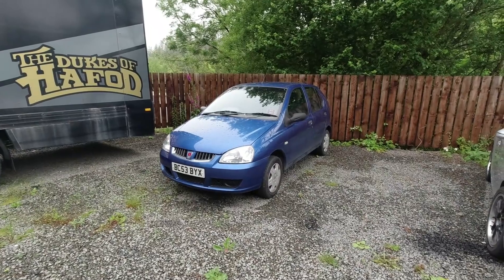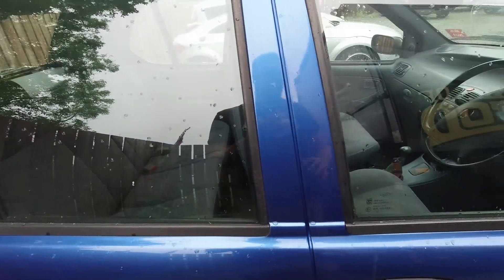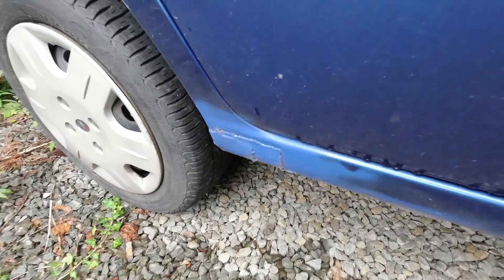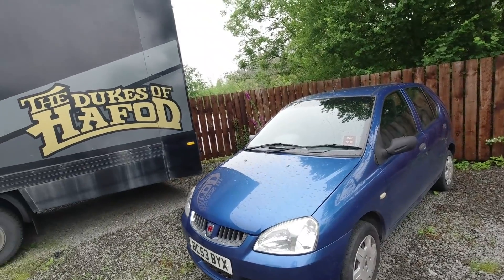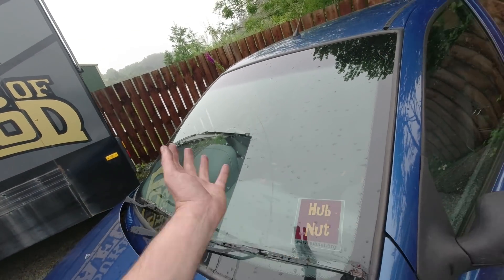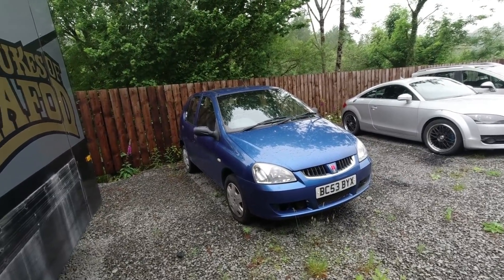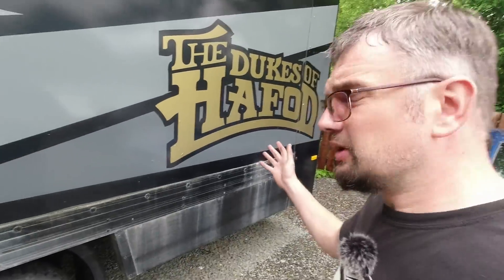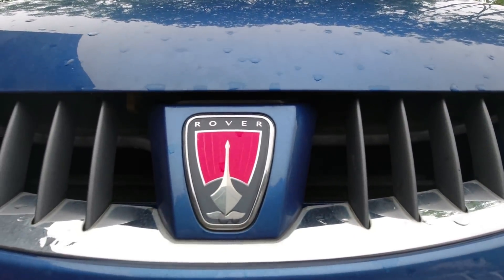Buy my CityRover! It's rubbish! (worst salesman ever) NOW SOLD!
It's time for the CityRover story to end, with me at least. Too many projects, too much triangle of doom and not enough money mean this one has to go! Make me an offer! Details in the video.

Snail mail:
HubNut
NEW QUAY
SA44 9AZ
UNITED KINGDOM